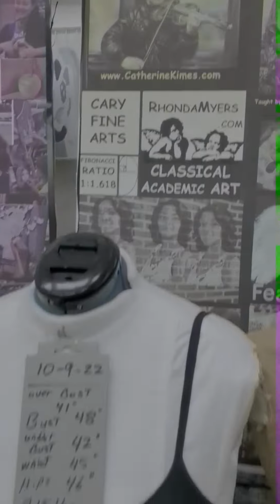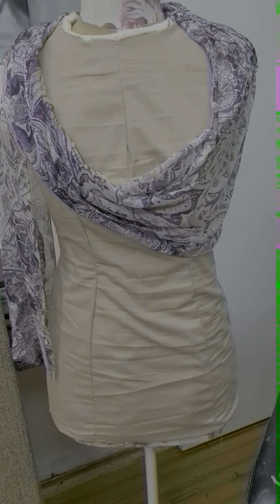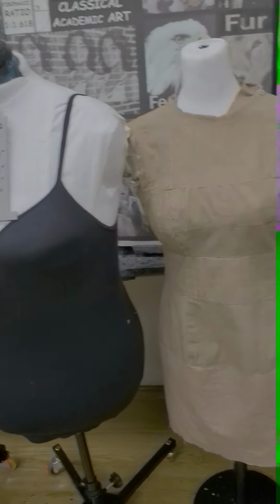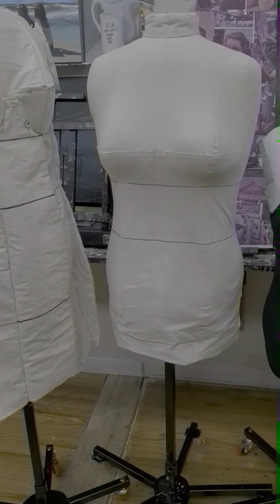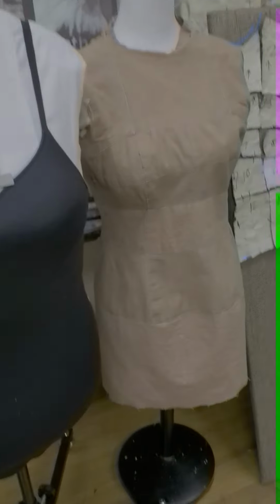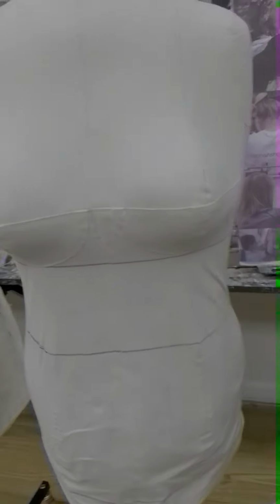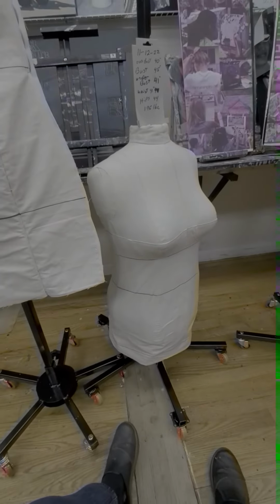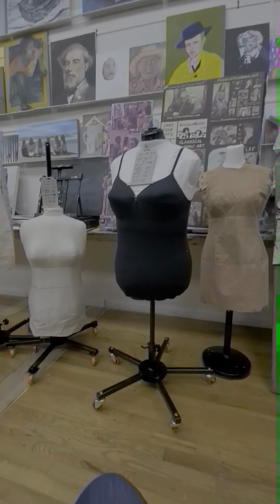BootStrap Dress Forms for draping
We are a Classical Academic Art Studio, but we also make costumes, prom dresses, and wedding dresses for our students.  We finally have students interested in sewing, but instead of flat patterns, they wanted to create their own using the techniques the learned from @NickVerreosFashionSchool .  We needed more dress forms, at a price we could afford.  My husband made our rolling strands with 1" sq. tubing, and we used 1.24" PVC pipe in a cross shape to support our dress forms.  We found @bootstrapfashion8898 and fell in love with their patterns for the dress forms.  We are not squishy people, so we use Expanding form spray inside our dress forms, that are also lined with 3/8" foam mattress topper form.  We have a way to go, but we will get there soon.  We will make stands for $220, and dress forms for $150.